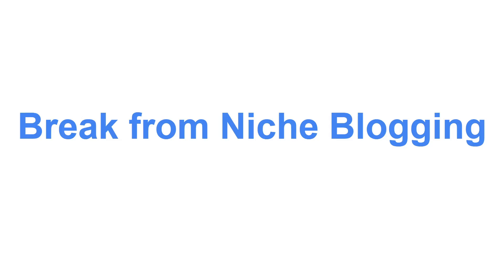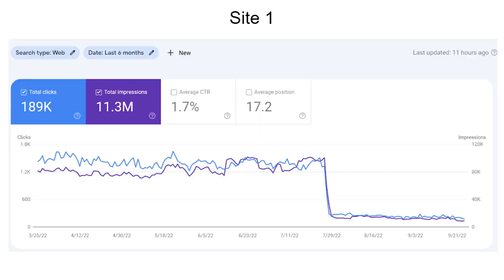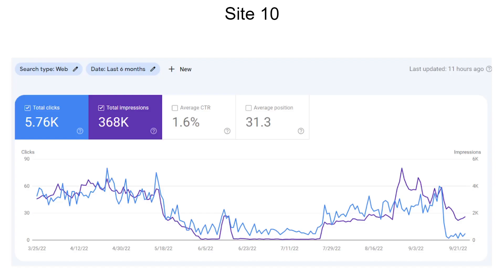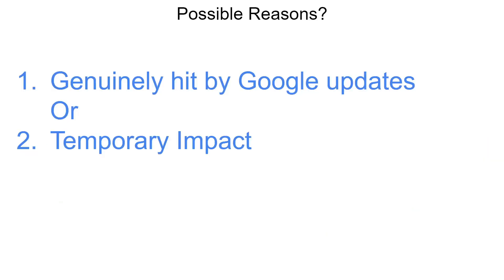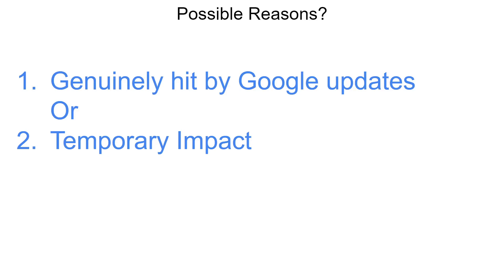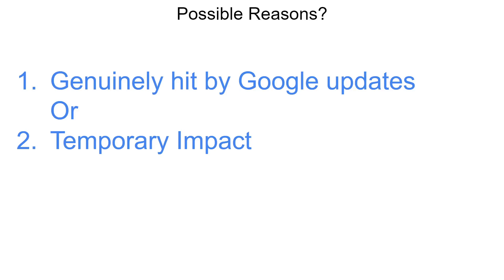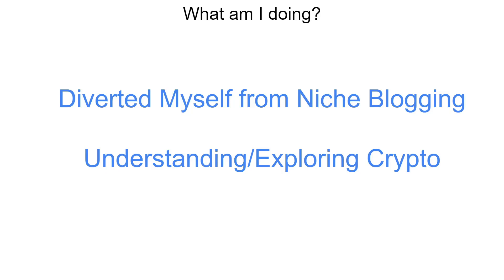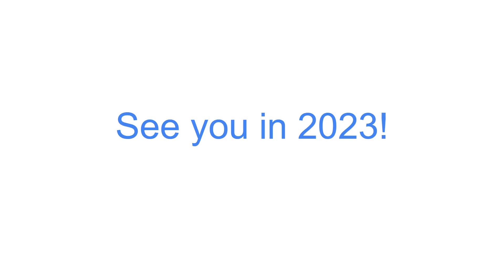Why Did I Take A Break from Niche Blogging?